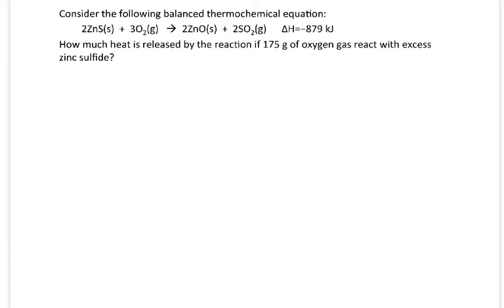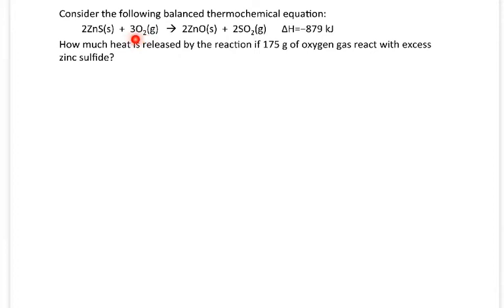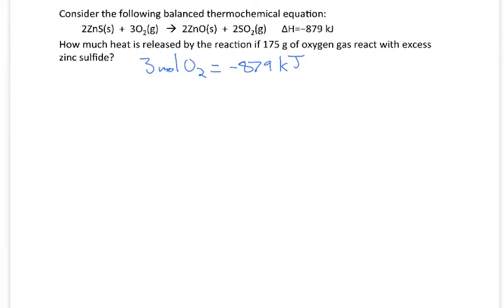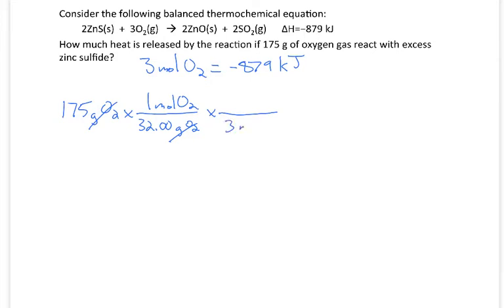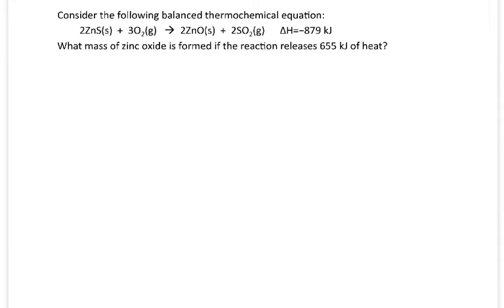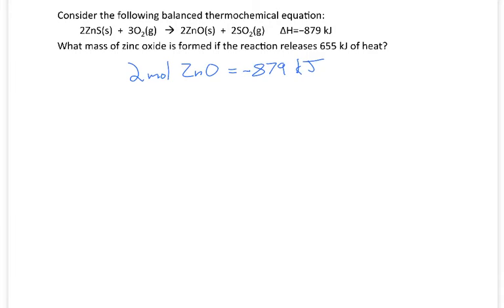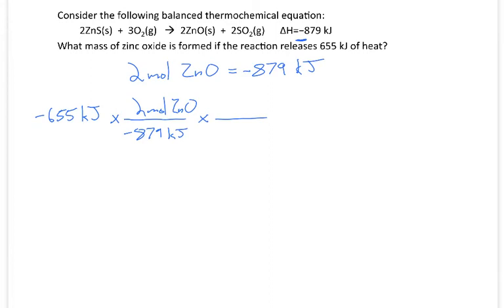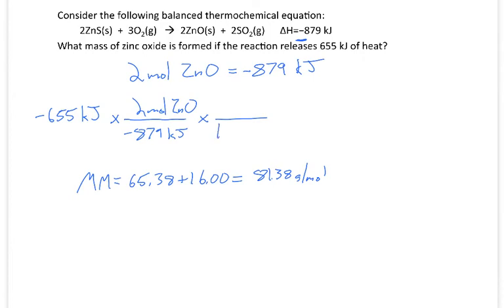Stoichimetry and thermochemistry